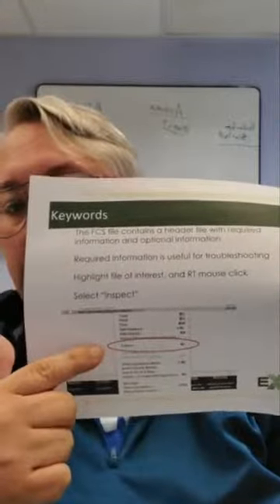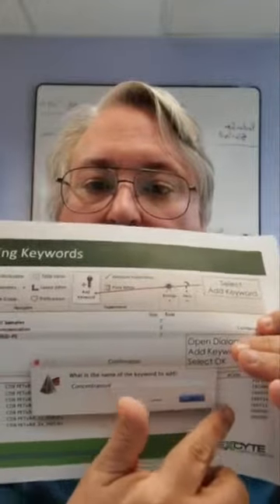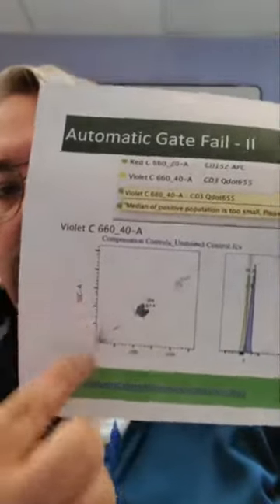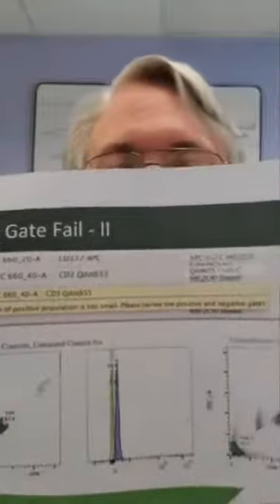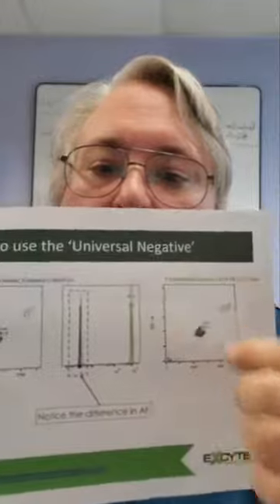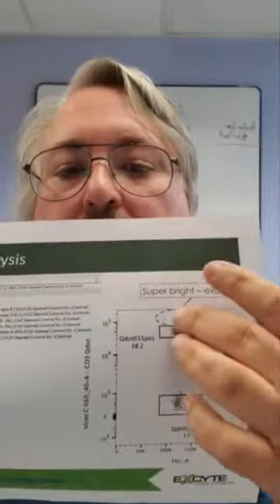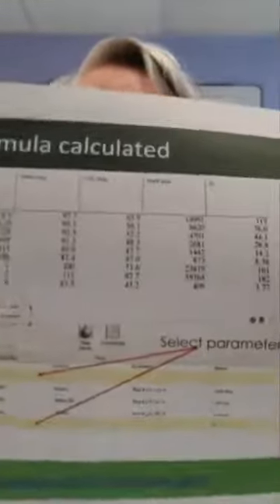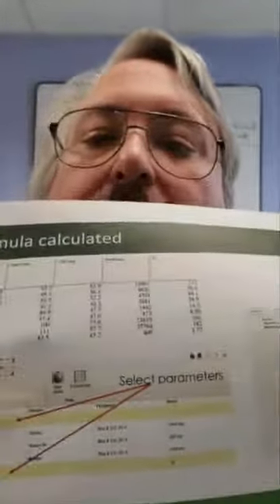FlowJo Hacks highlights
Highlights of a recent Mastery Class webinar on FlowJo.